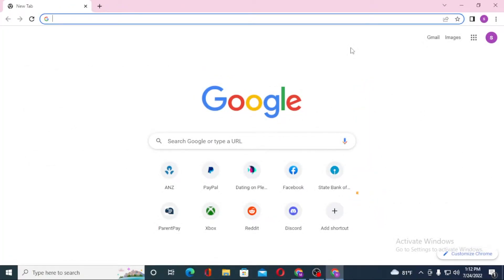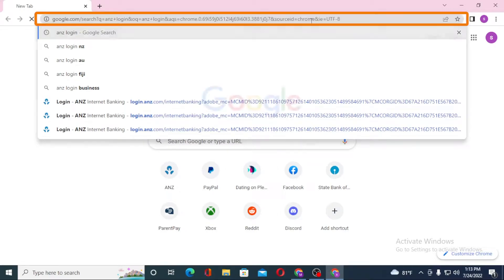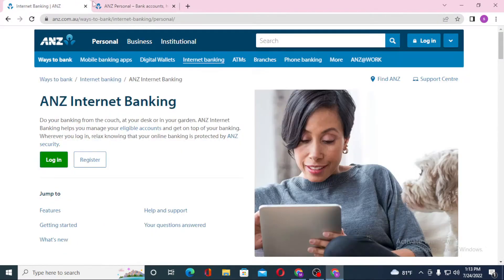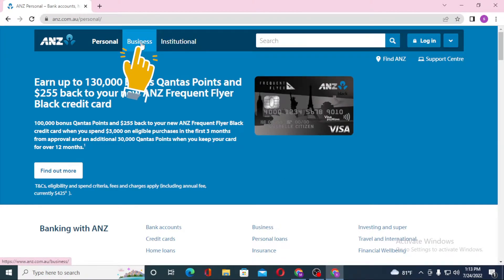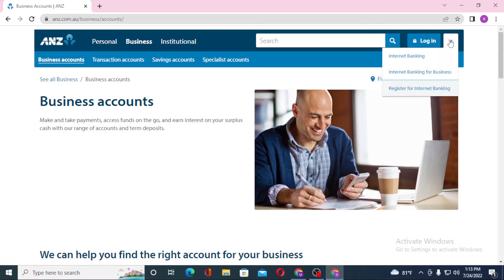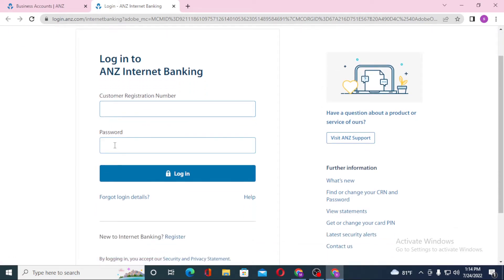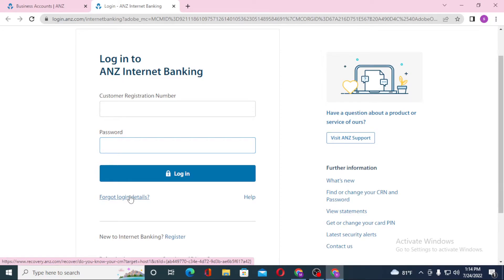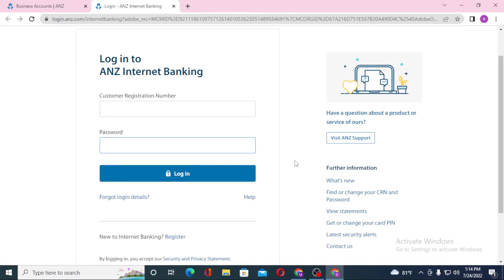How to Login ANZ Bank Online Banking Account (2022 Desktop)? ANZ Online Banking Login